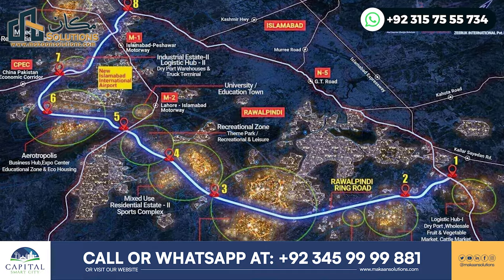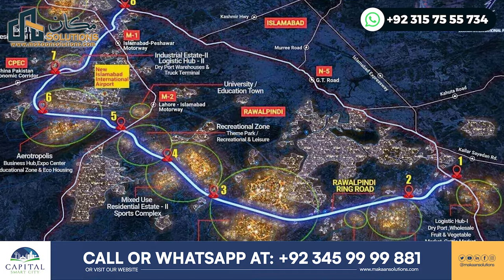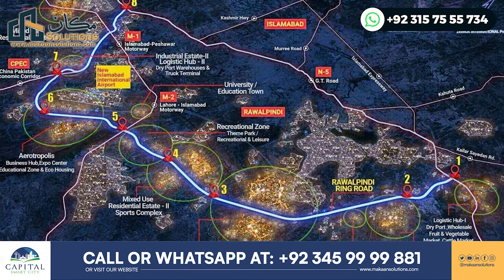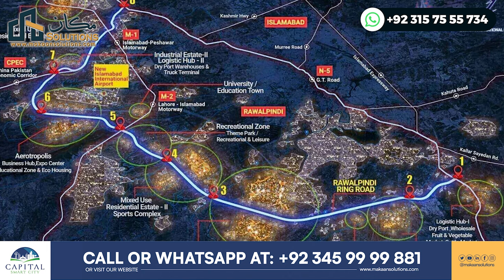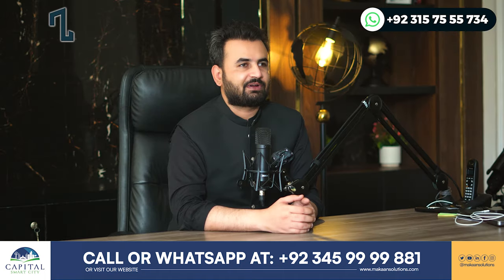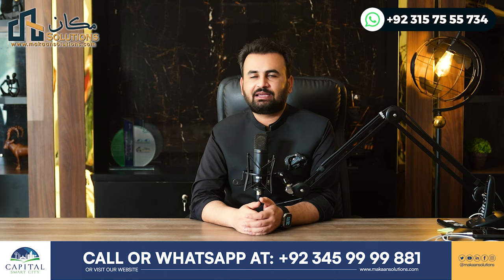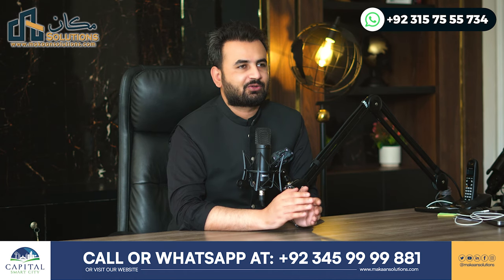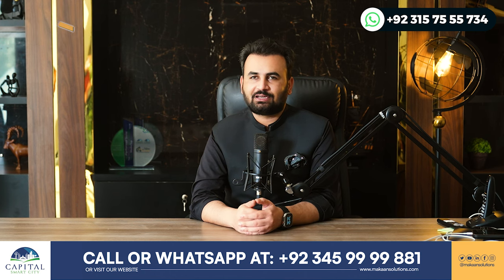Which projects will get benefits from Ring Road Rawalpindi? | Rizwan Cheema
In this video, you will witness Which projects will get benefits from Ring Road Rawalpindi? | Rizwan Cheema

Latest Development Update,
Rizwan Cheema,
capital smart city Rawalpindi,
smart city Islamabad,
CSC,
chakri road,
overseas block,
overseas prime,
overseas prime block,
executive block,
development video,
development update of the capital smart city,
Overseas block east,
overseas block1,
overseas block central,
capital smart city park,
400ft road,
3.5 Marla plot in the capital smart city,
capital smart city Islamabad possession,
5 marla plot for sale in the capital smart city Islamabad,
The latest development updates 2022 capital smart city Islamabad night view tm️,
the latest update on the capital smart city Islamabad,

Makaan Solutions is the leading real estate firm to provides the best real estate services to the respective customers about buying, selling, and renting properties across the country. Rizwan Cheema is the CEO of makaan Solutions PVT Ltd.
Invest with Rizwan Cheema Capital Smart City and Other profitable investments

The experienced sales team of Makaan Solutions provides the best assistance and guidance to customers about the real estate market. You can earn a handsome return on your investment in housing schemes with the help of Makaan Solutions.
Get the Capital Smart City latest Update and Other Projects on this channel